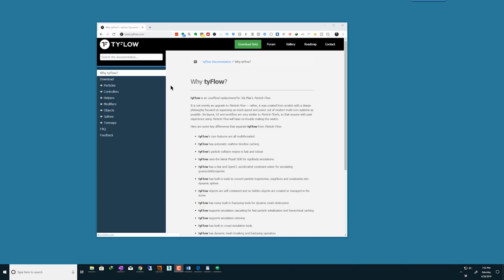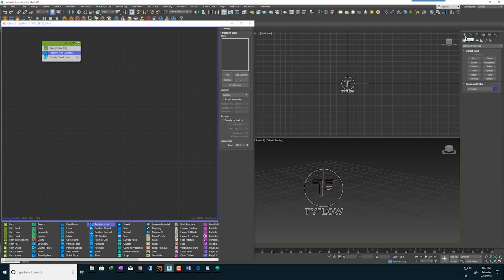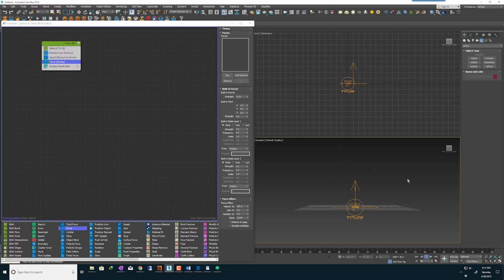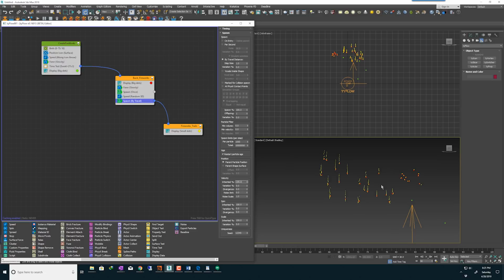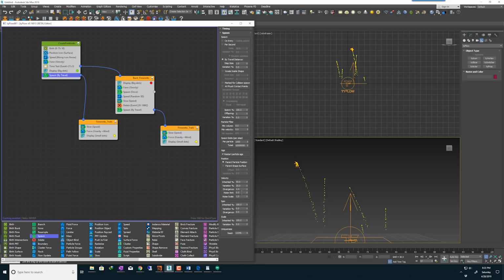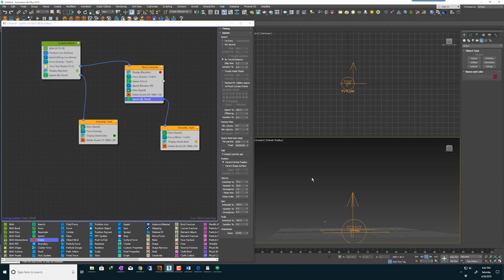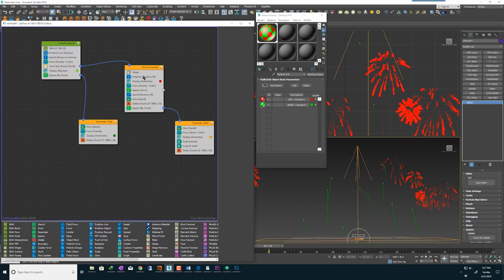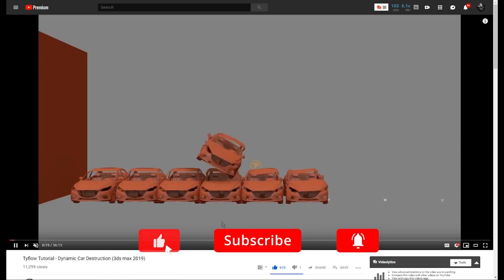tyFLOW Tutorial - Quick Start (3DS Max 2019)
This tyFLOW tutorial for beginners will show you everything you need to know about getting started with tyFLOW and learning tyFLOW fast.

This tyFLOW beginner tutorial will specifically focus on installing tyFLOW and creating our first particle system - focused on creating multi-colored fireworks.

As simple as this seems, these are in fact core routines that I've used in movies and TV commercials alike. So once the foundation is laid out - it can be built into any type of complex system with ease.

So what steps are covered in this lesson?

First we look at what tyFLOW is, where to download it - and how to install it. Everything you need to get started in tyFLOW in minutes.

Next we begin to look into how tyFLOW works - as we create our first particle system - and learn the overall interface and workflow.

Throughout the lesson we then begin to build out a Fireworks particle system. This requires us to set conditions, spawns and create a behavioral structure we can then change with ease.

By the end of this lesson, you will be familiar with tyFLOW, and have a complex system built that creates realistic Fireworks, of all different colors. And something to then easily build upon into many different more complicated looks and layouts - depending on your ambition level.

If you like this video, please take a moment to subscribe - as I will be releasing more on the tyFLOW plugin and other Visual Effects related tutorials for 3DS Max and Houdini in the coming weeks. Enjoy this tyFLOW beginner tutorial as we focus on how to learn tyflow.

This video is the definitive solution to get started with tyFLOW and how to learn tyFLOW quick in 3DS Max. Once you have learned the fundamentals as a beginner or 3DS Max fresher - you can then focus on the tyFLOW skin tearing tutorial, tyFLOW Ash VFX Tutorial, tyFLOW Thanos Particle Dispersion tutorial, Sand Granular Solver tutorial or Dynamic Car Destruction tutorial - all of which are linked at the end of this video in the official tyFLOW YouTube Playlist.

-Allan McKay